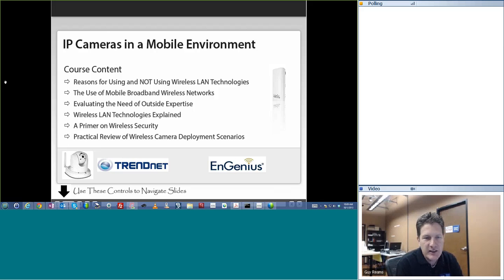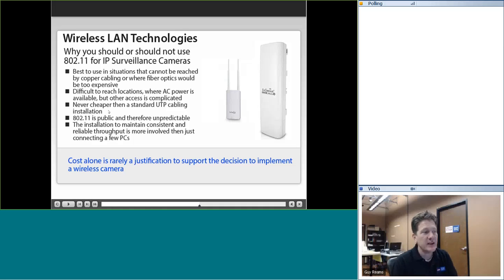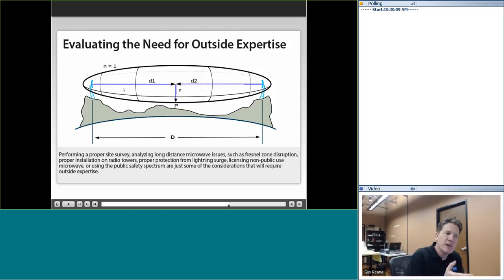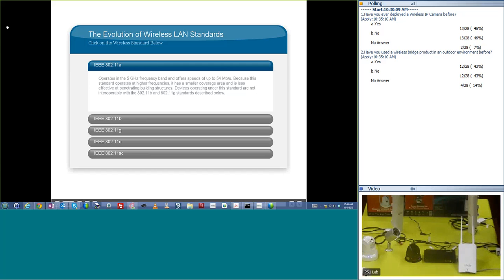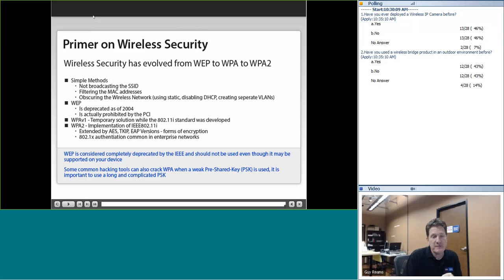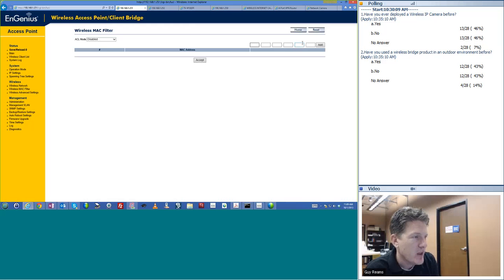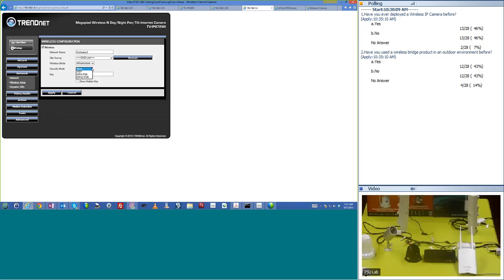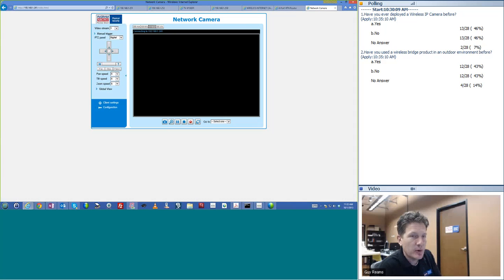PSU-301: Implementing IP Cameras in a Remote or Mobile Environment Online Session on 10.1.13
First few minutes of the audio is muted,